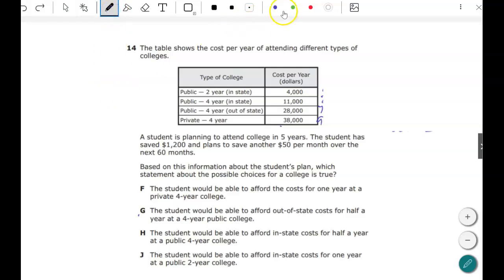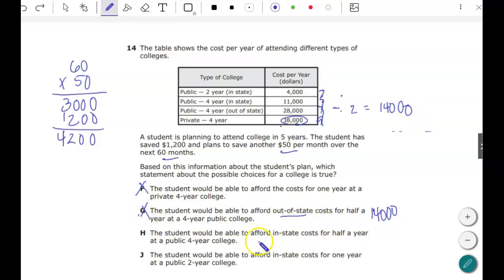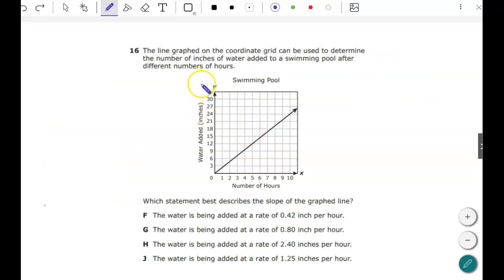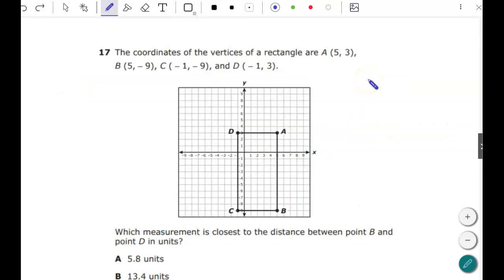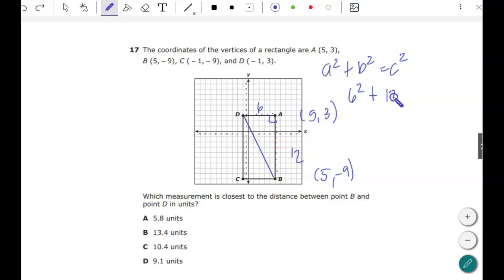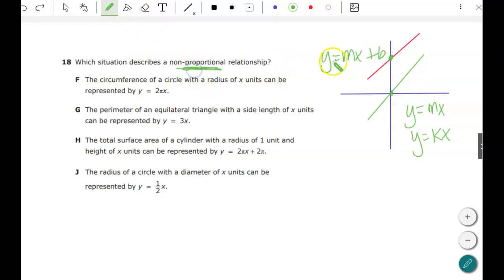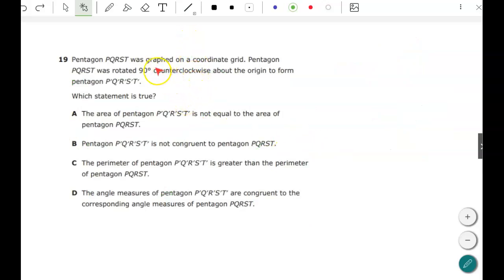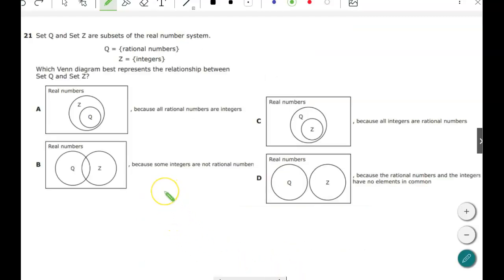STAAR 2022 14-22